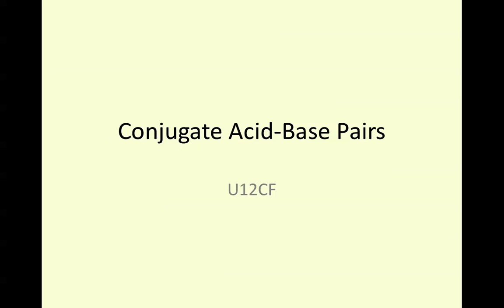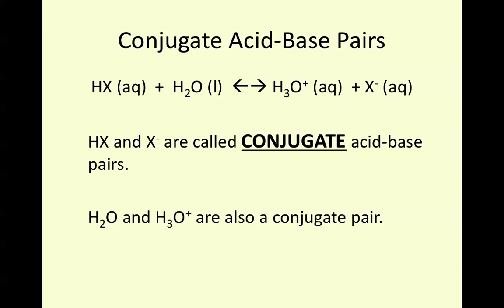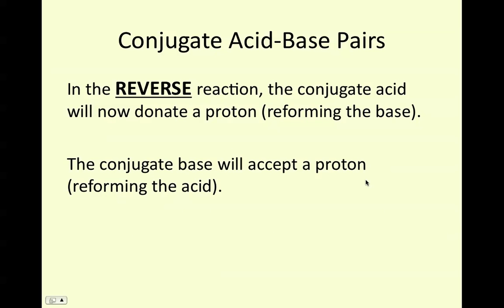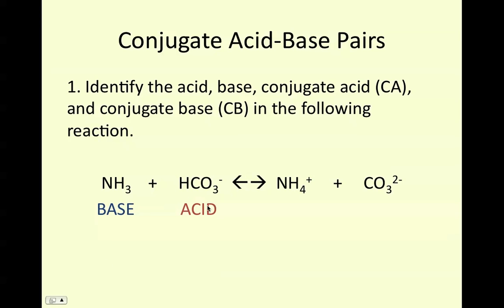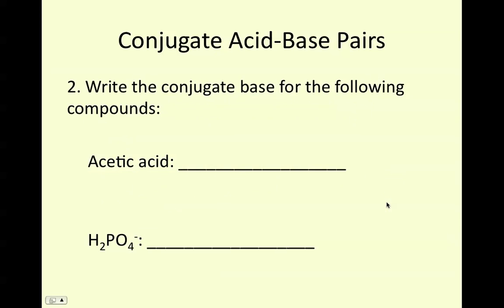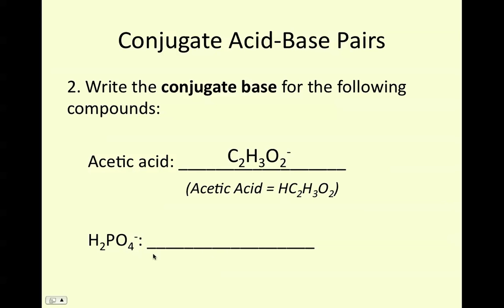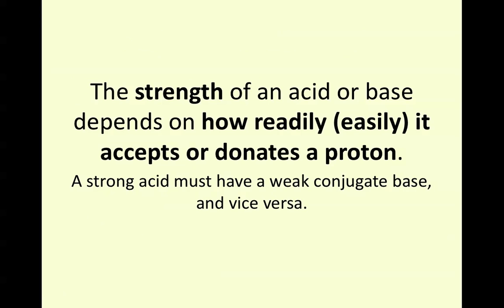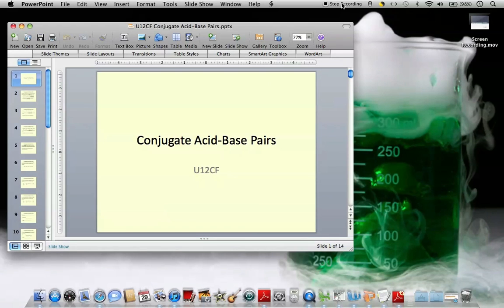U12CF Conjugate Acid Base Pairs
This video lesson builds on Concept E by discovering how to identify conjugate acid-base pairs.